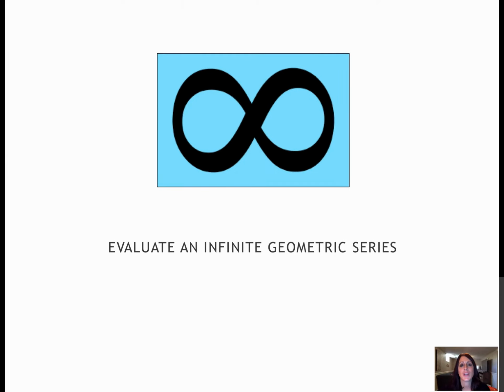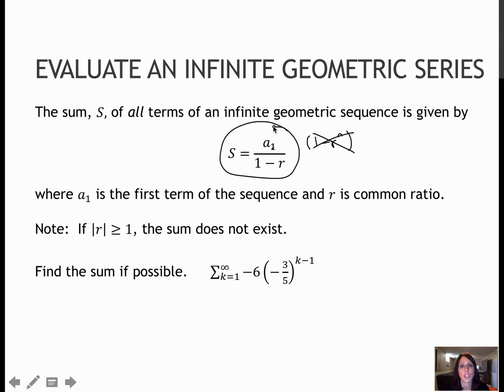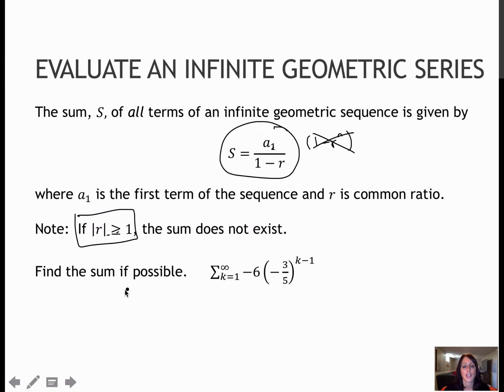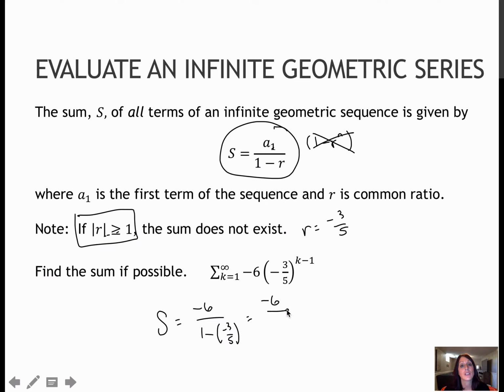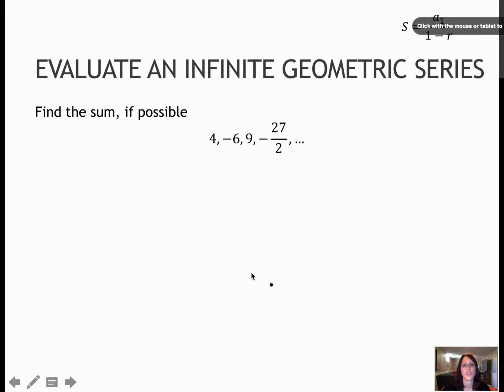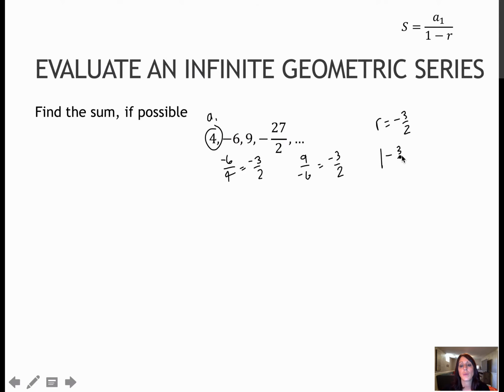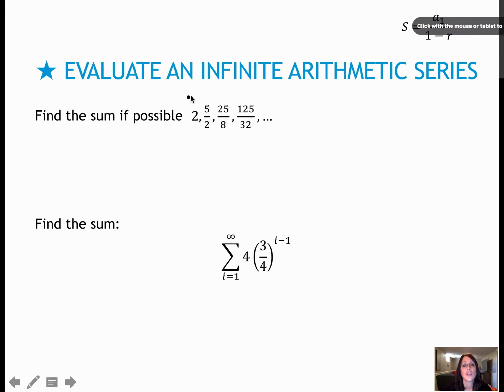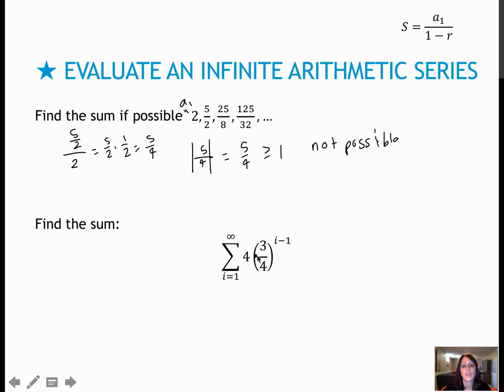159 Evaluate Infinite Geometric Series (8.3)